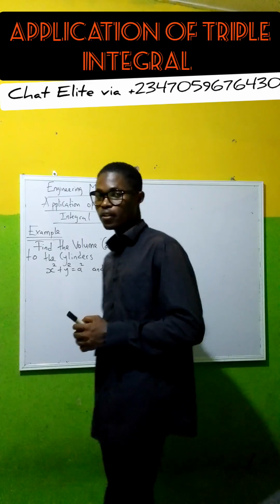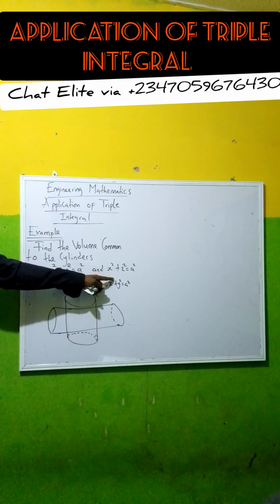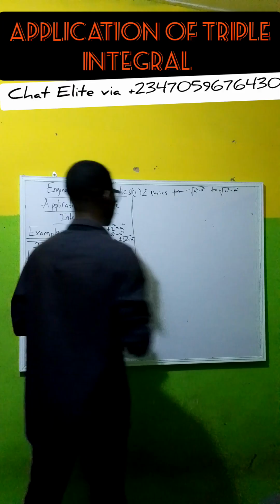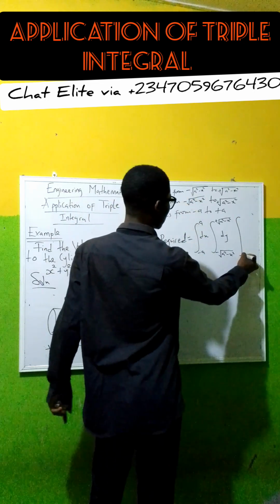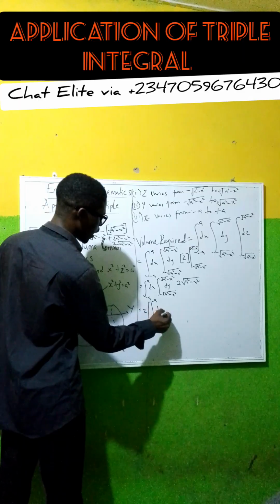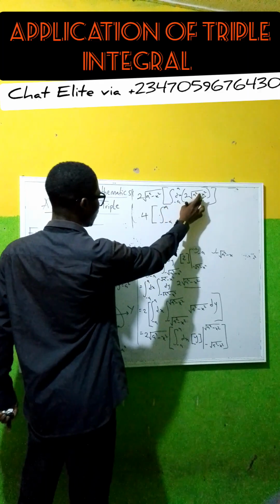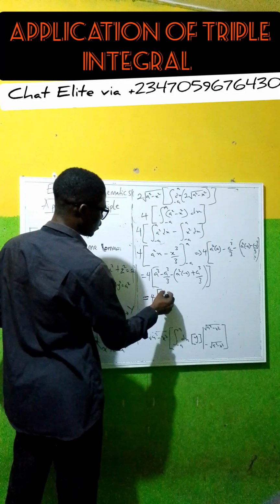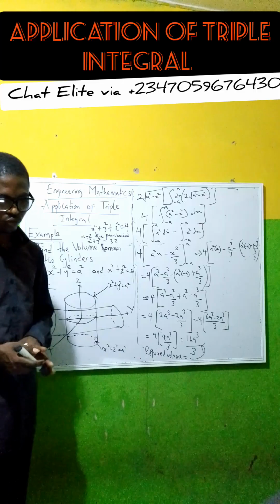APPLICATION OF TRIPLE INTEGRAL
Application of integration to real life maths part of cylindrical object.